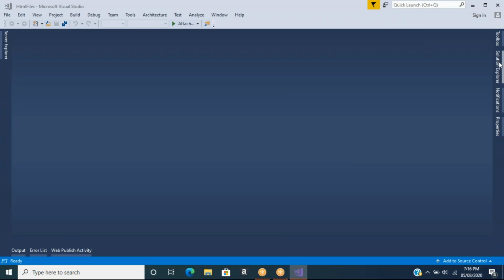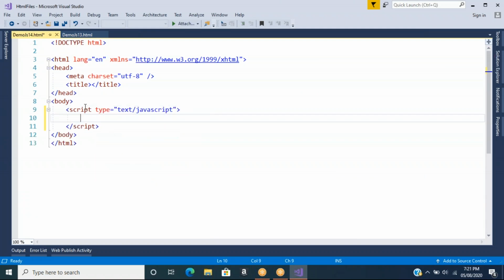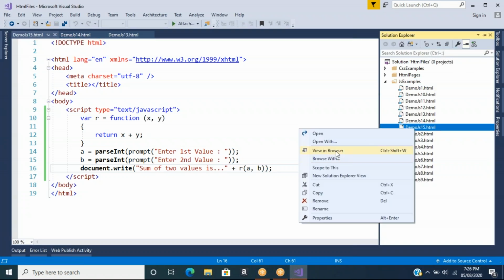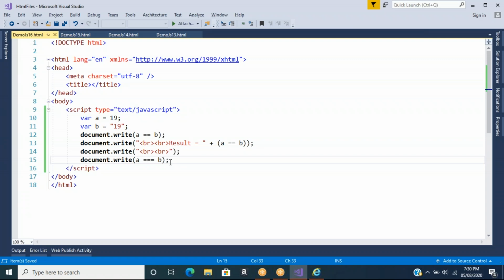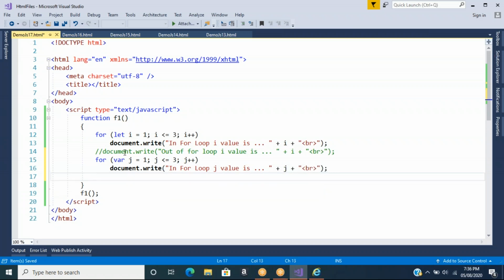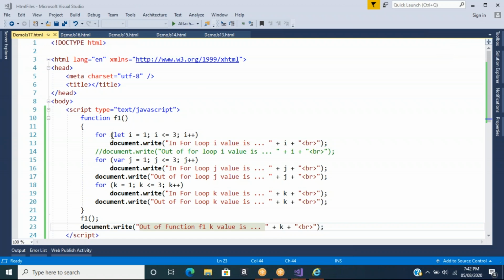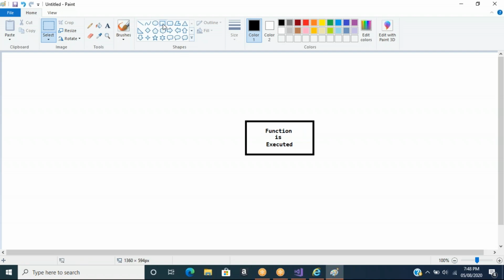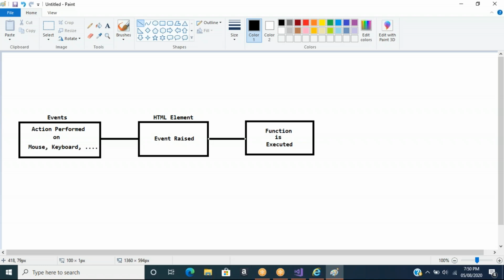ASP NET CLASS VIDEO-10